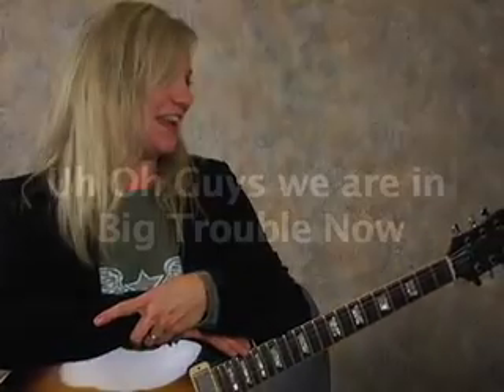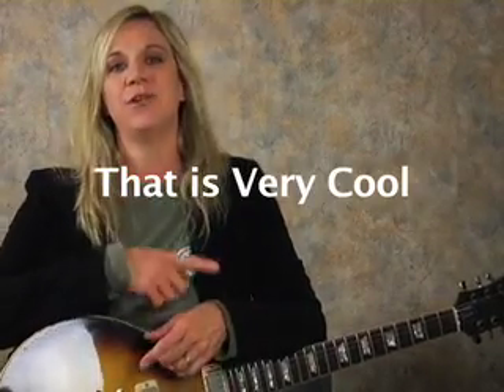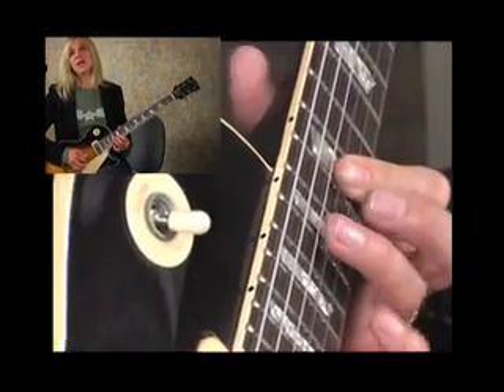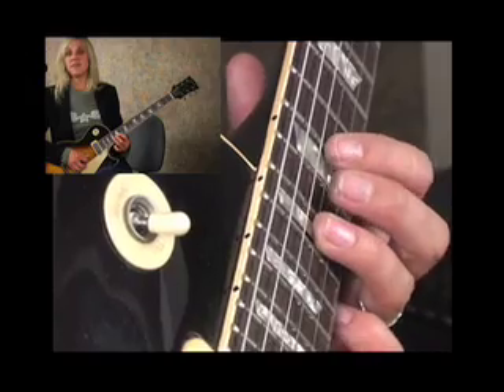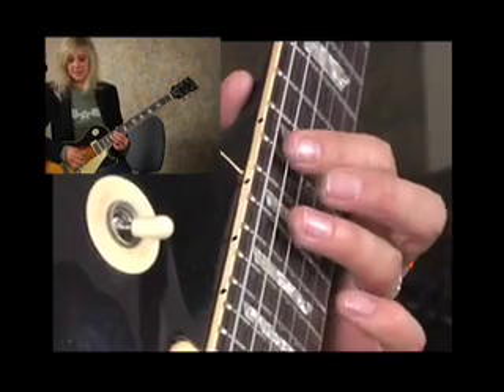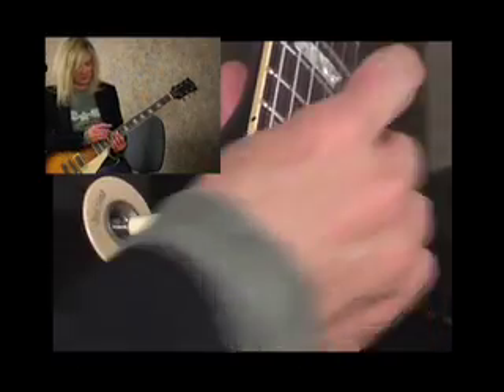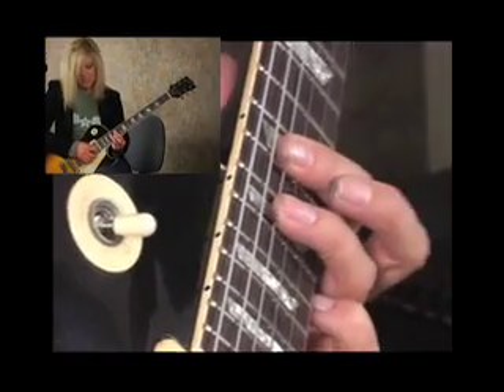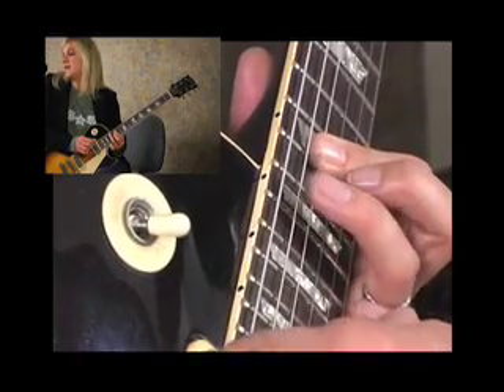Learn Guitar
Click link to get 5 free Guitar Lesson videos NOT available on YouTube plus a BONUS CHORD and exercises Ebook, all for free from NextLevelGuitar.com